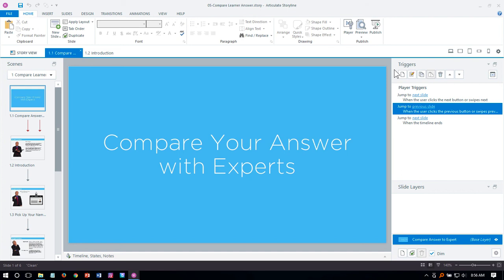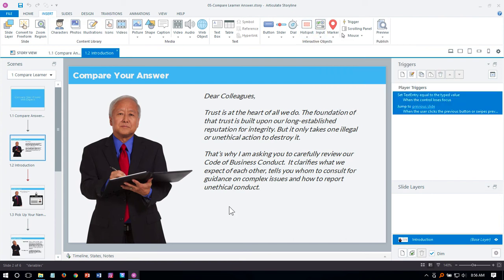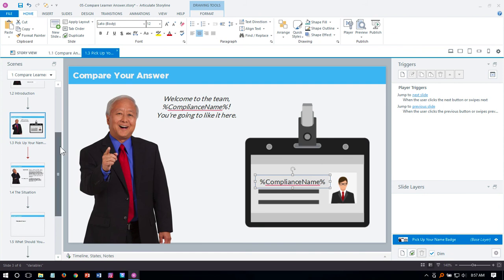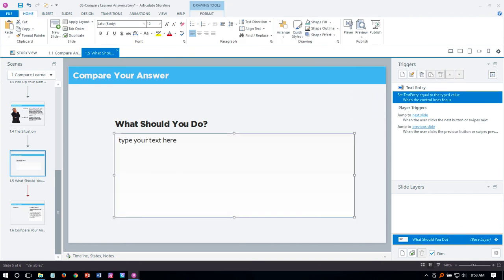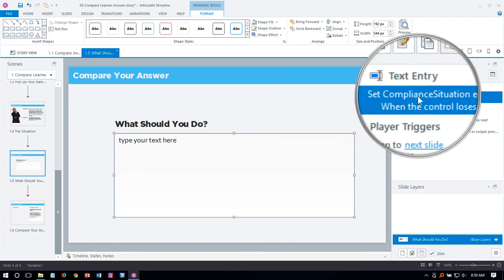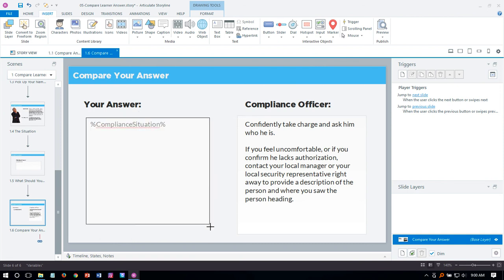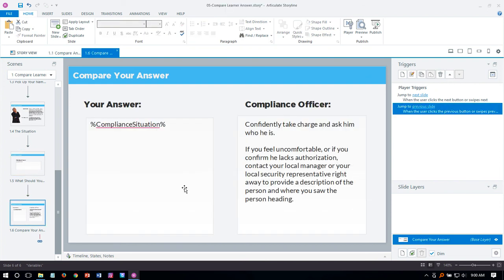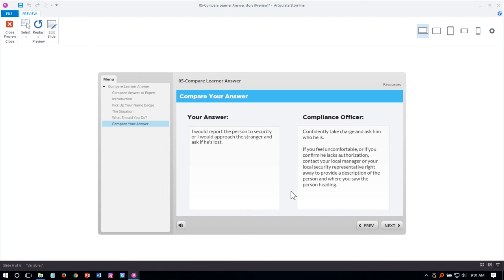Using Variables to Let Learners Compare Text Answer to an Expert’s in Articulate Storyline 360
Allow learners to compare text answers to an expert's in Articulate Storyline 360. Learn how to use variables to display and compare a learner's response with a recommended answer from an expert in Articulate Storyline. You'll work with Storyline's text entry variables, custom shapes, and variable references to capture a learner's name and short answer response and later display both on summary slides.